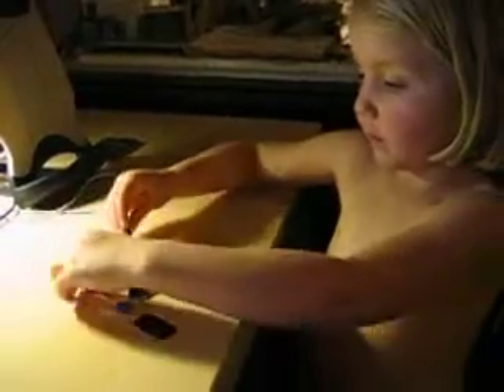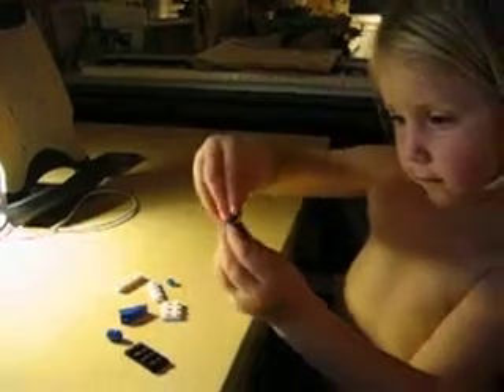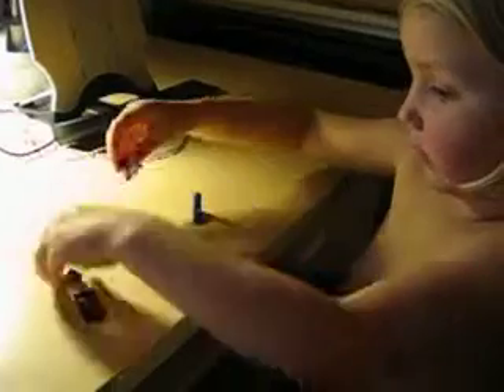cool robot too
um, I want to send it to Bailey!  Send to all friends.